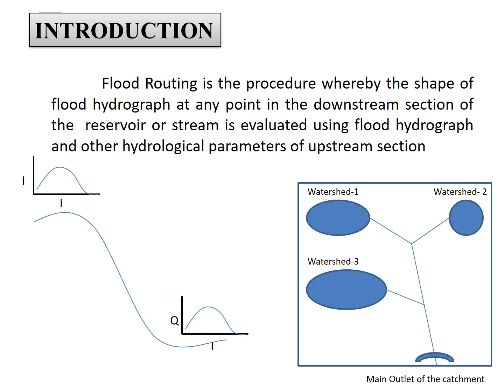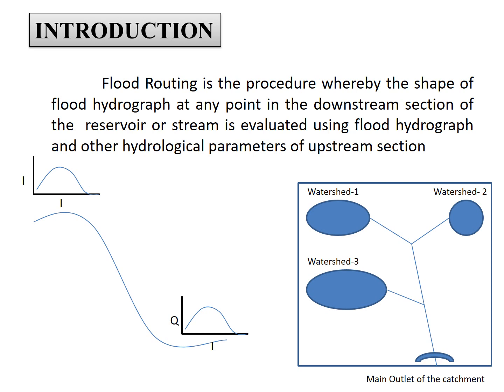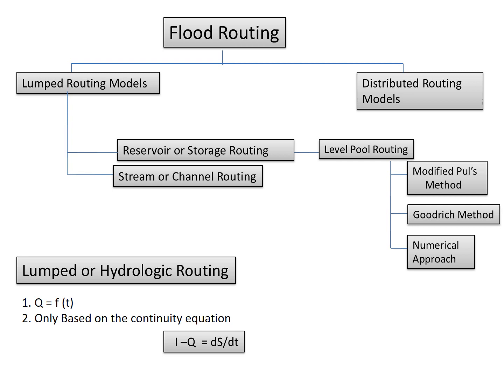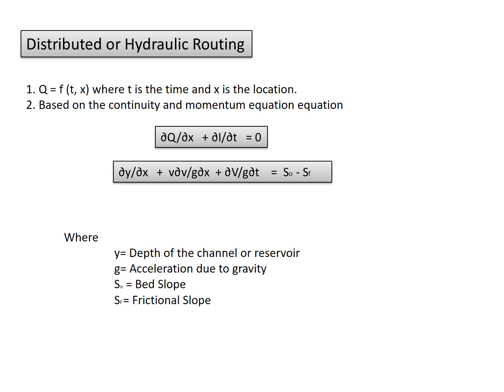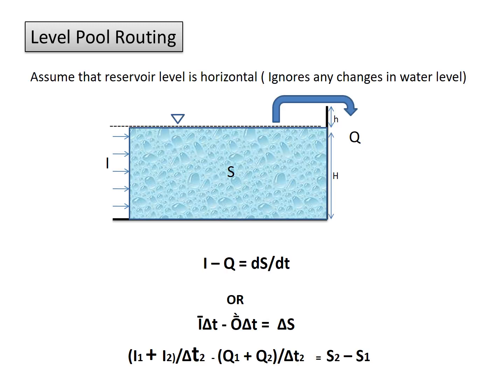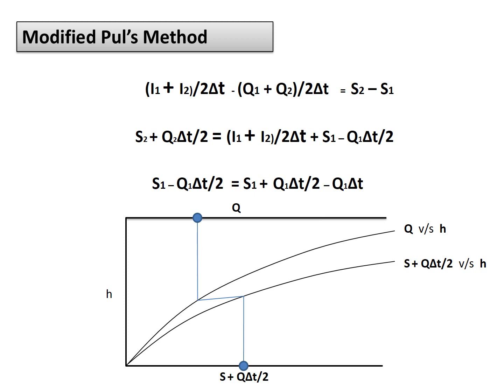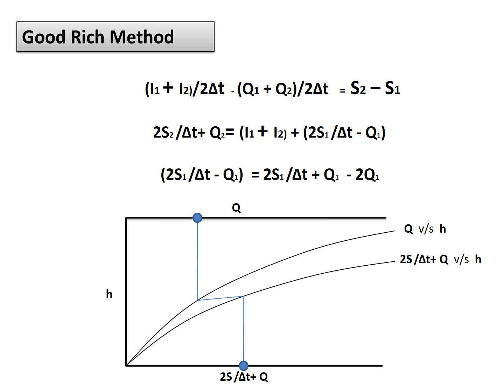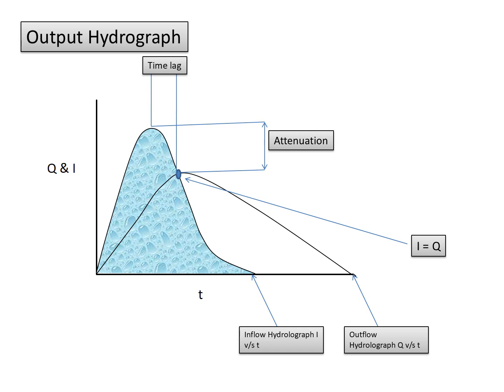Lecture- 01 Hydrological Flood Routing Part-01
If u have any doubt regarding this topic. Also refer my research paper published on IJAE April 2020 editions, if possible consider citation
Thank u all